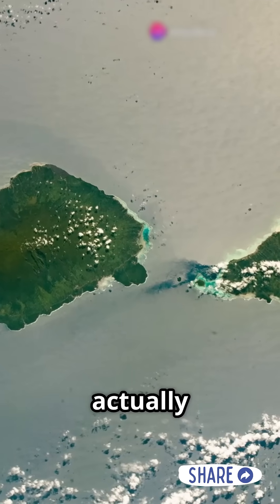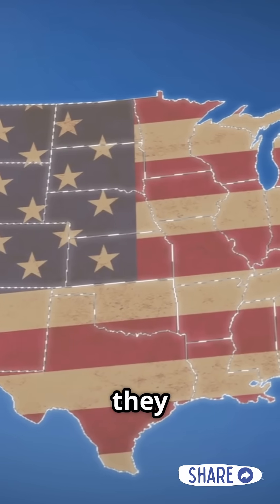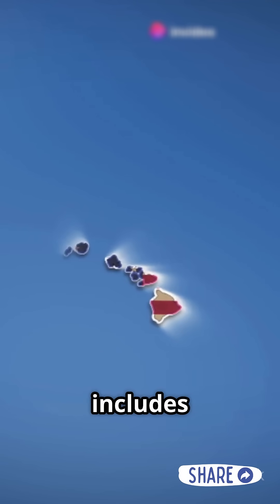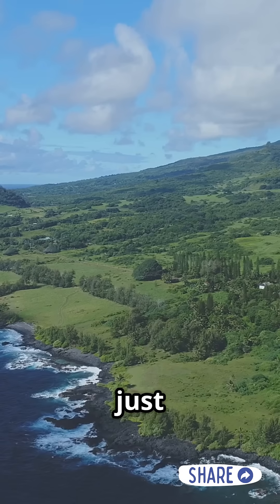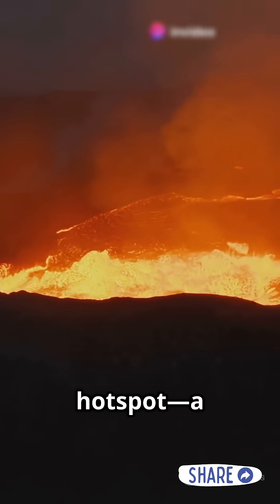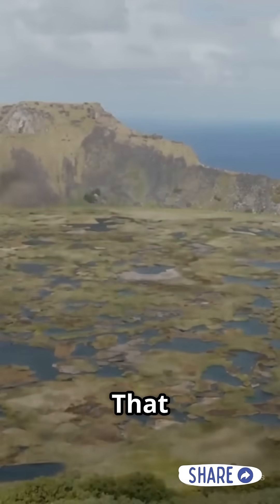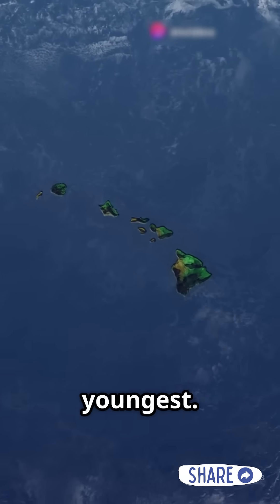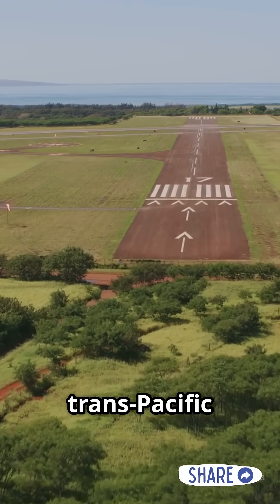"Hawaii Is Way Bigger Than You Think! 🌋|The Hidden Truth About the Hawaiian Islands"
Most people think Hawaii is just a small group of 8 islands, but the truth is far more surprising. 🌊 In this video, we reveal the hidden geography of Hawaii that most maps don't show.

Discover how the Hawaiian Islands were formed, why the Pacific Plate plays a big role, and how the chain actually includes 137 volcanic islands stretching across 1,600 miles of the Pacific Ocean. 🌋✈️

From Midway Atoll to the Big Island, learn the fascinating science behind the Hawaiian hotspot and how Hawaii is still growing today!

📌 Chapters:
00:00 – Intro
00:18 – The Hawaii You Usually See
01:00 – The Real Size of Hawaii
01:45 – Underwater Islands & Volcanoes
02:30 – The Hawaiian Hotspot Explained
03:15 – Midway Atoll: From Base to Landing Site
04:00 – Outro